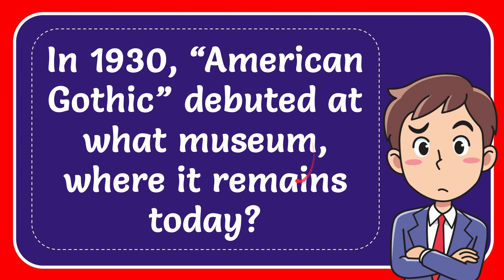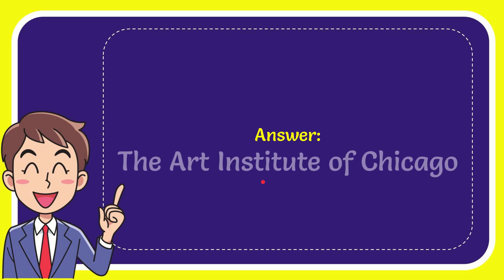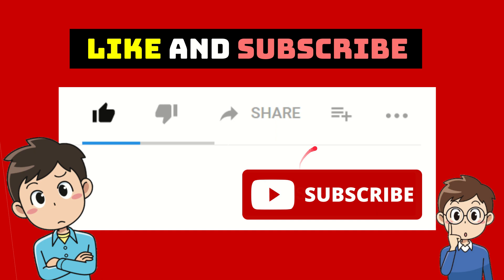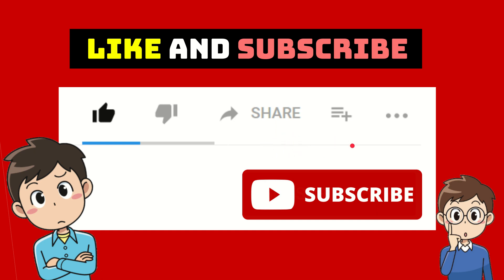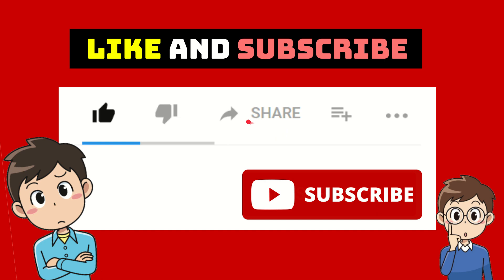In 1930, “American Gothic” debuted at what museum, where it remains today?